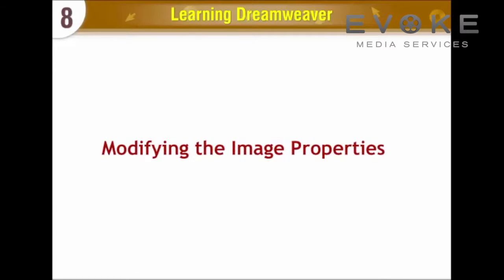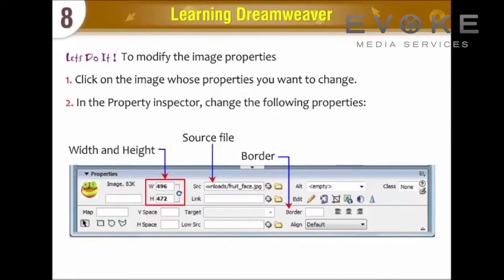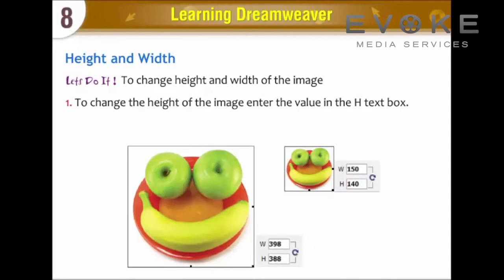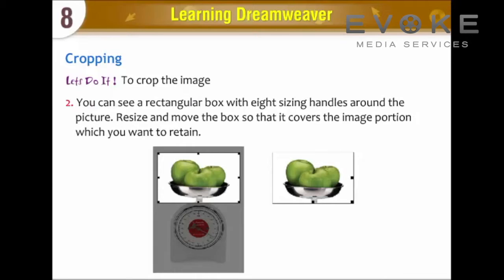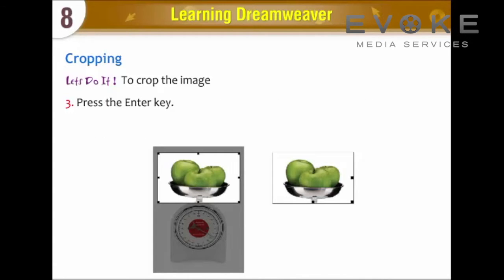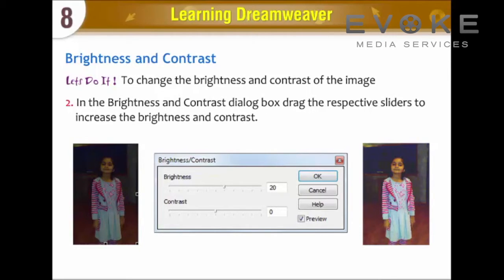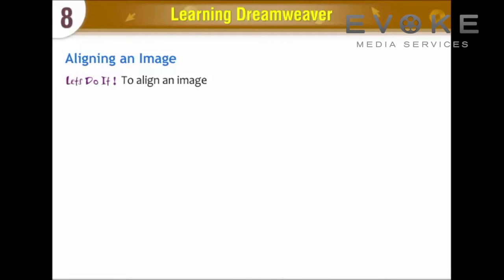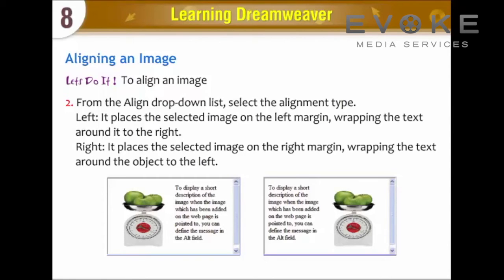Modifying the Image Properties || Information